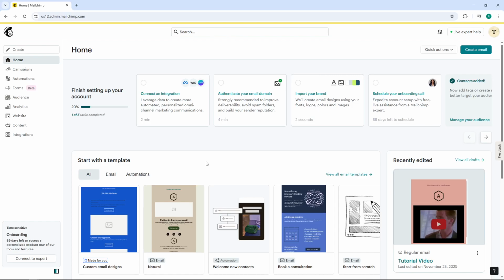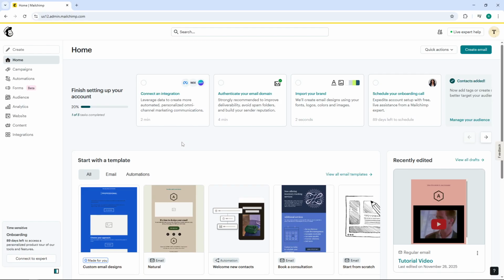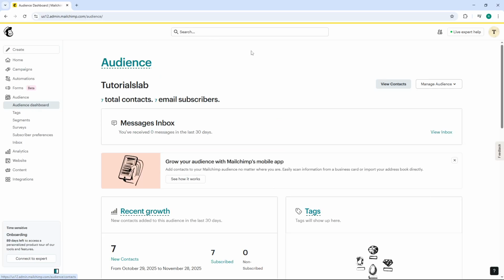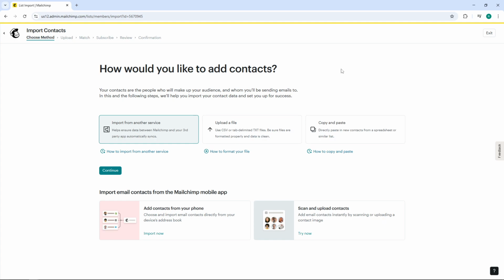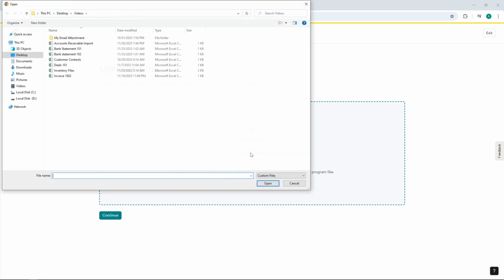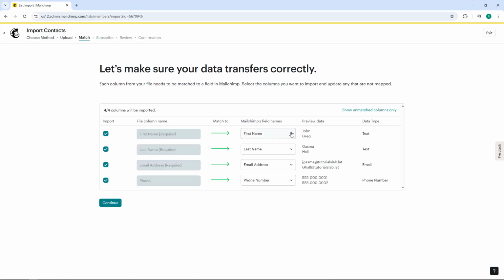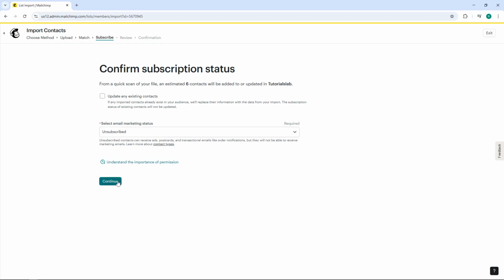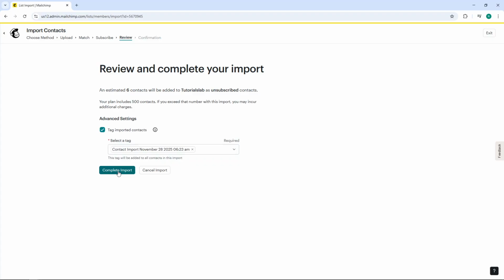How To Create A List And Import Emails In Mailchimp (Tutorial 2026)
Along the way, you'll learn Mailchimp create email list tutorial, how to import contacts into Mailchimp, create new audience in Mailchimp, add subscribers to Mailchimp email list, upload email addresses to Mailchimp, setup Mailchimp contact list guide, Mailchimp list management explained, import existing emails into Mailchimp, build an email list using Mailchimp, step by step Mailchimp import process, Mailchimp audience setup walkthrough, how to add email list in Mailchimp